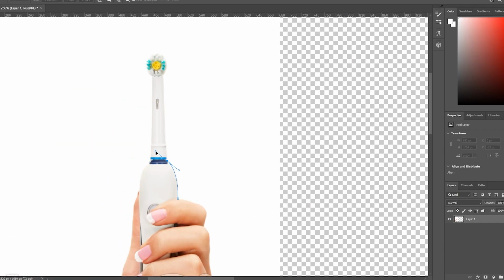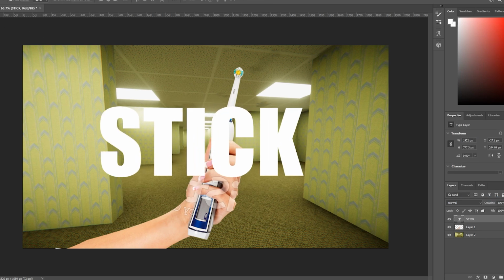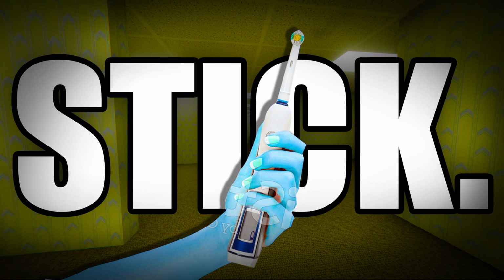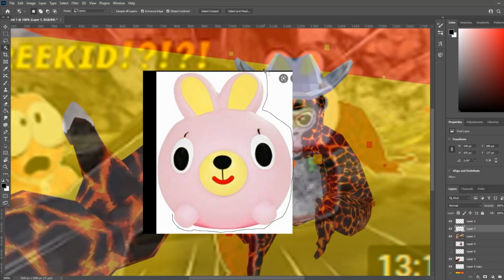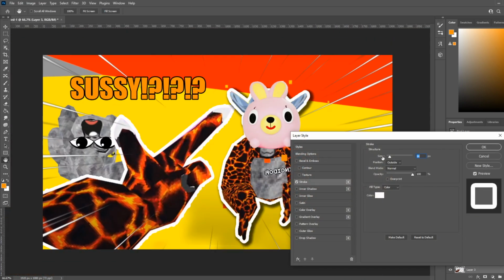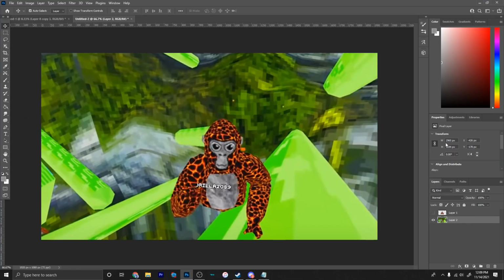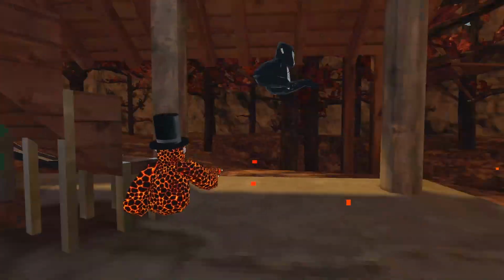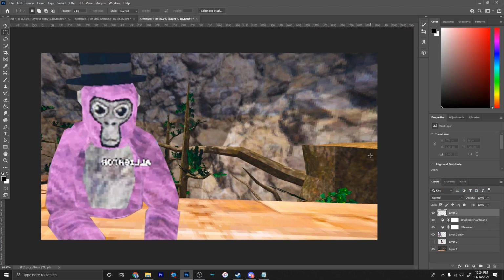Make a thumbnail like jmancurly, reekid, vmt, and me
In this video I show you how to make a gorilla tag thumbnail like reekid, jmancurly, vmt, and Turbo Alligator in these gorilla tag video tips.

0:00 jmancurly
1:37 reekid
3:05 VMT
3:56 Turbo Alligator